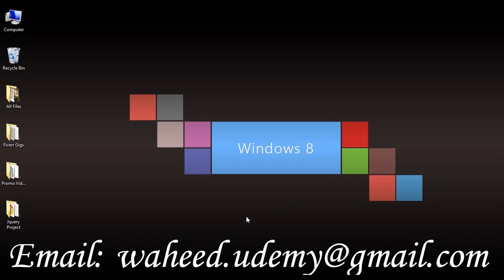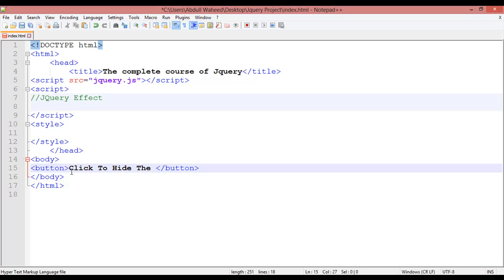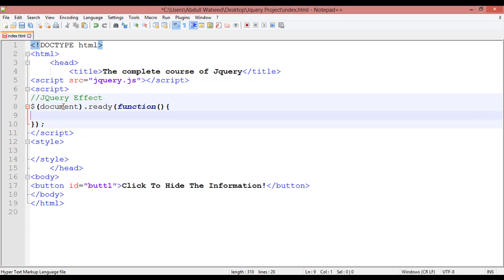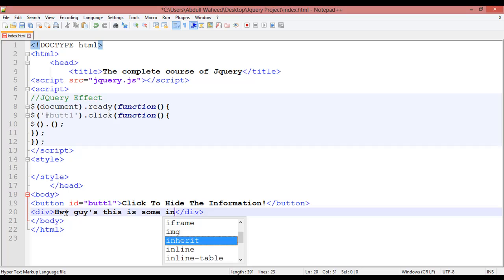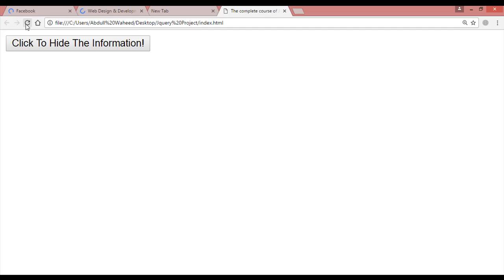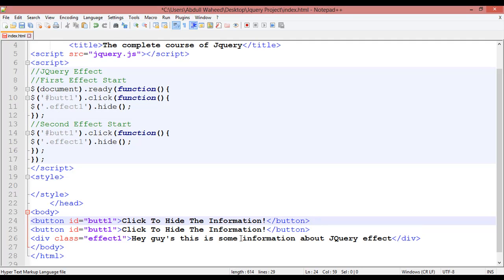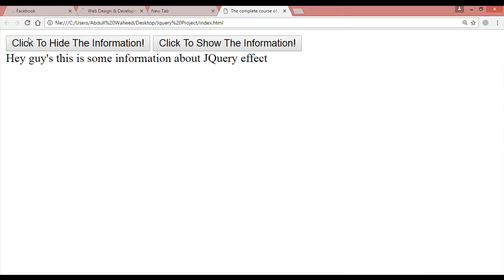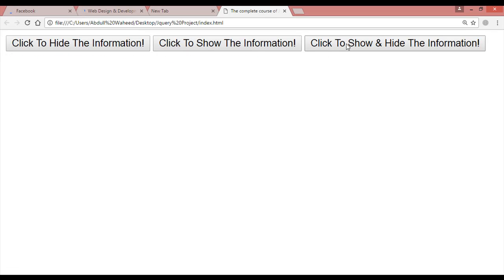Jquery tutorial for beginners - jquery effects (video-6)